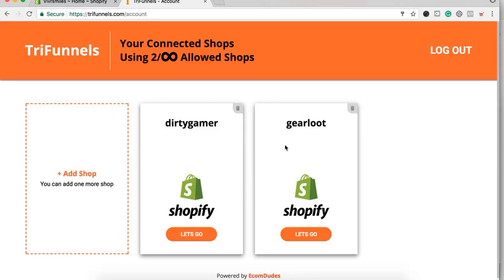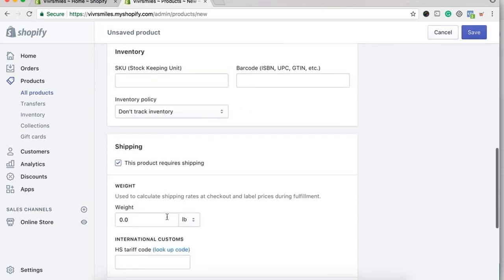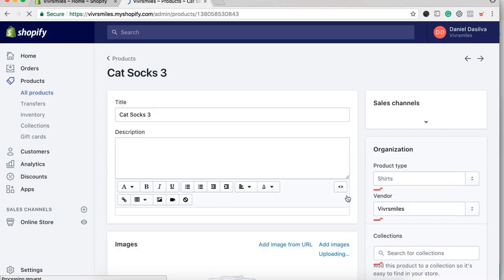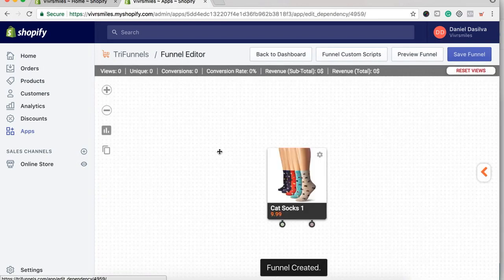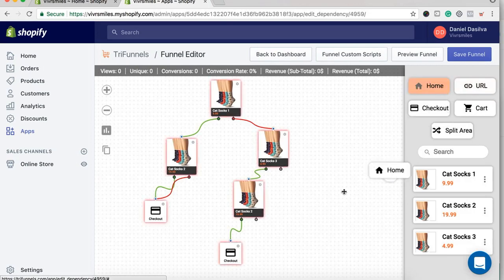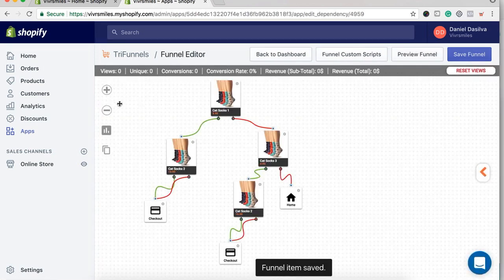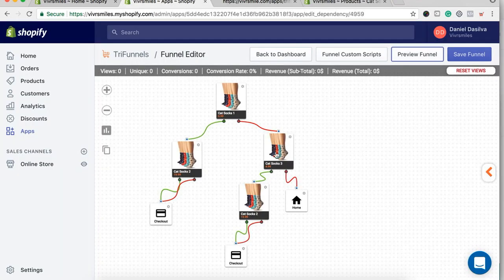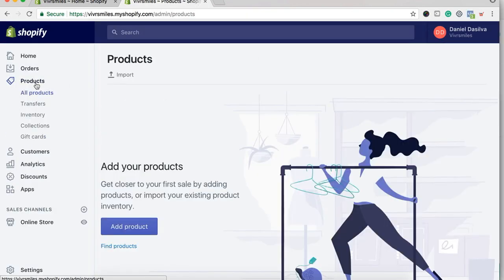Creating Your First Funnel 12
السلام عليكم إخواني فيديو جديد على قناتكم من دورة شوبيفاي الكاملة والتي ستأخدكم إلى مستوى متقدم .